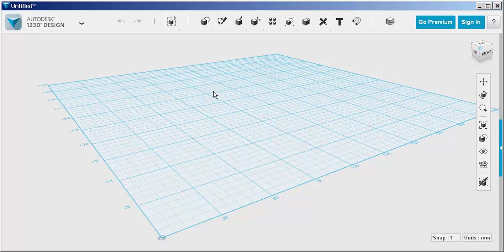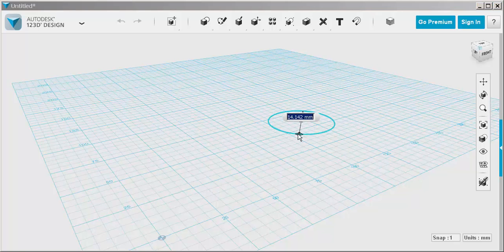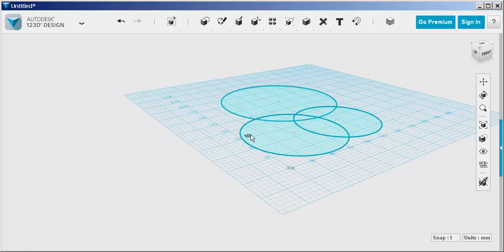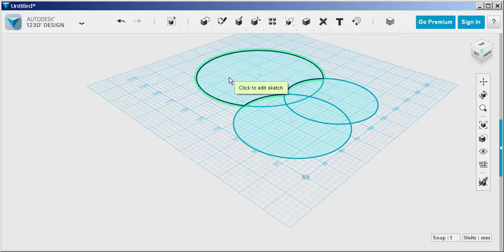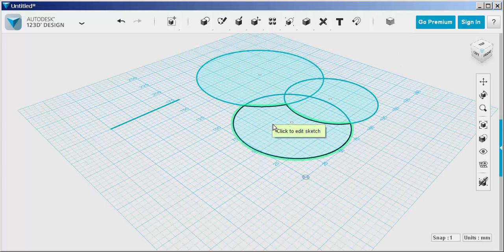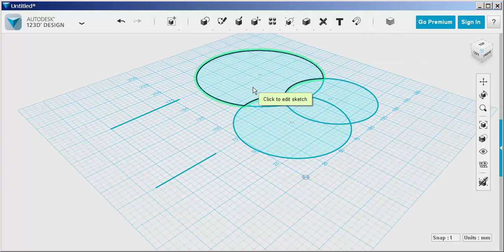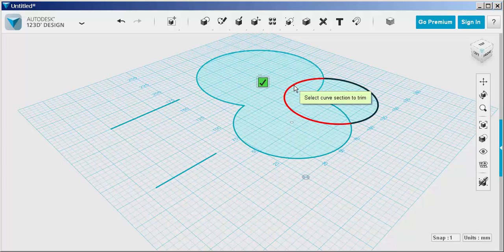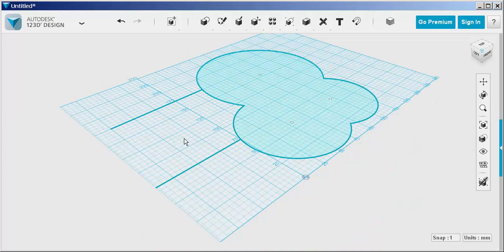123D Design: Trim and Extend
Draw overlapping circles and trim the overlapping parts. Draw polylines and extend them to the circles.